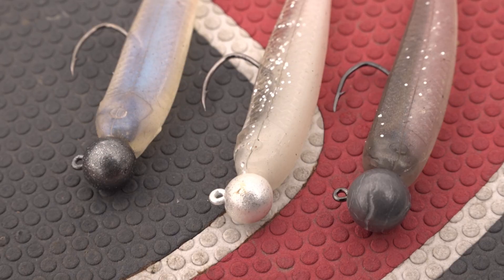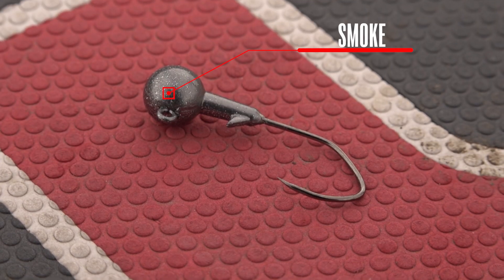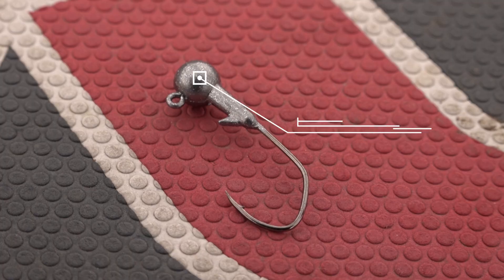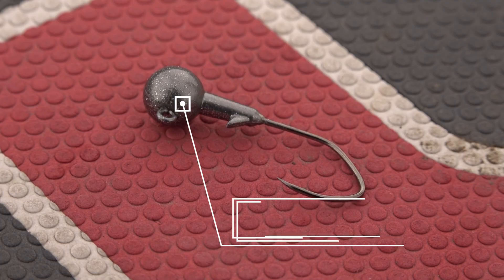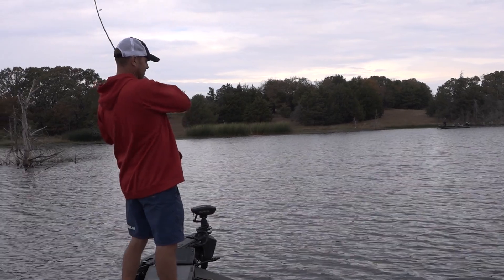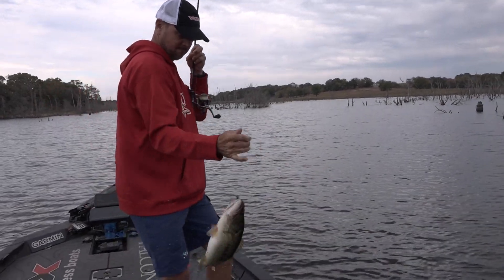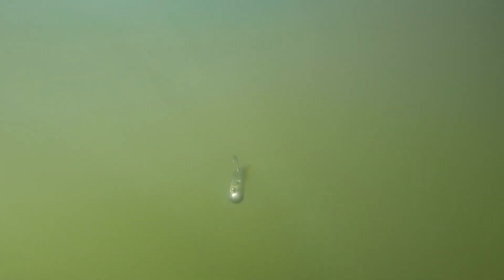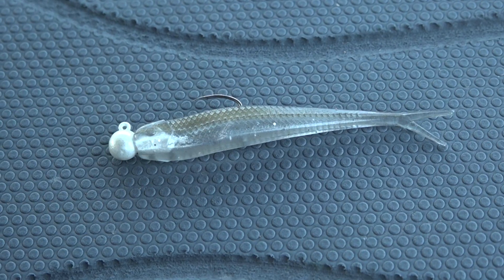How to Choose the Right Size Jig Head for the YUM FF Sonar Minnow Every Time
How do you to choose the right size jig head for the YUM FF Sonar Minnow every time? There are so many factors in choosing the right size jig head. Jason Christie breaks down how three different sizes of jig heads will cover the gamut on fishing conditions and water depths.

Available at your local retailer!